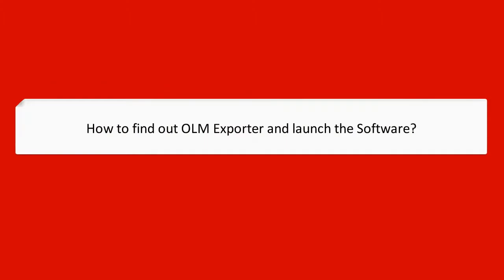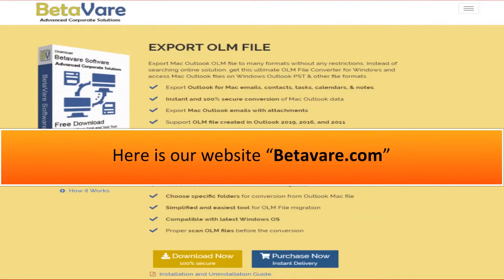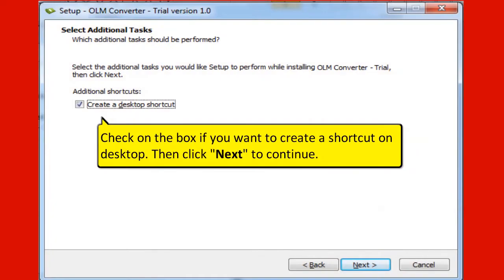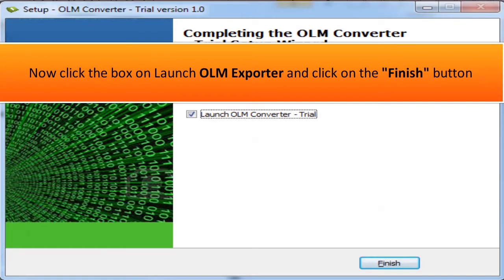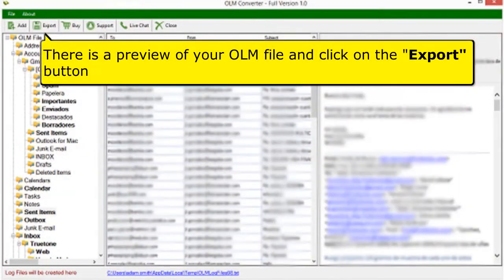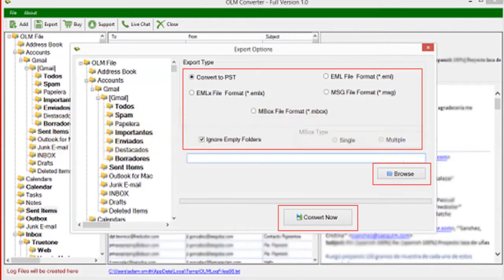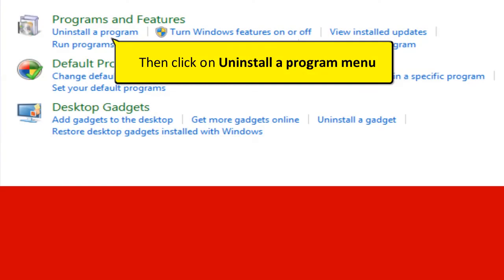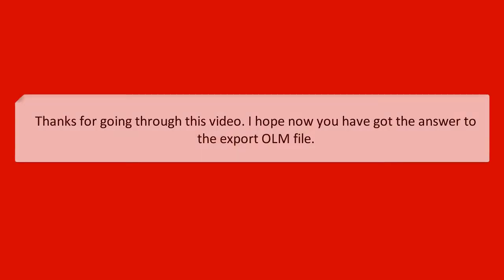How to Find and Export OLM data to another file format with Some Easy Steps?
Here in this video tutorial, we will discuss How to Find and Export OLM file to another file format with Betavare. Here is one solution to Export OLM file. I would like to suggest you try Betavare OLM Exporter software. this tool is a most trusted and advance solution to direct Export MAC OLM emails to Outlook PST and other formats with all emails, contacts, calendars, attachments, folders, etc.

Below are some steps to export OLM file format:-

0:05 First of all type “OLM Exporter Betavare” in google search engine bar.

0:10 Then click on here To open our website.

0:14 Here is our website “Betavare.com”

0:19 Click on the Download now button

0:21 Then select the “I accept the agreement” option

0:25 Then, Click on the “Next” button

0:28 Now, click on the “Browse” button to select the installation location and then continue.

0:34 Check on the box if you want to create a shortcut on the desktop. Then click “Next” to continue.

0:41 Then click on the “Install” button.

0:45 Now click the box on Launch  OLM Exporter and click on the Finish button.

0:51 How to export OLM files in many formats?

0:55 First, you need to install OLM Exporter on your computer and open it.

1:01 Then click on the “Browse” button for select OLM file.

1:05 There is a preview of your OLM file and click on the “Export” button.

1:10 There are many formats for export. Click anyone.

1:15 Click on the “Browse” button to select your Output file location.

1:20 Finally, click on the “Convert Now” button to start the process.

1:25 How to uninstall the OLM Exporter software?

1:29 When you open Control Panel then click on the Program’s icon.

1:35 Then click on Uninstall a program menu

1:39 Select the software and click the Uninstall button.

1:42 Choose YES for Uninstalling software.

1:46 Now, you successfully Uninstall this software.

1:50 Thanks for going through this video. I hope now you have got the answer to the export OLM file.